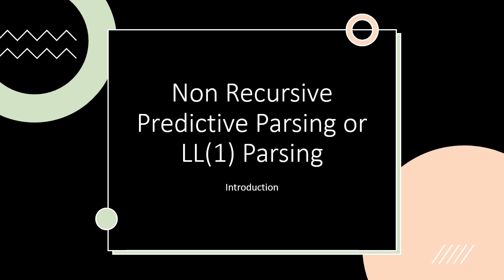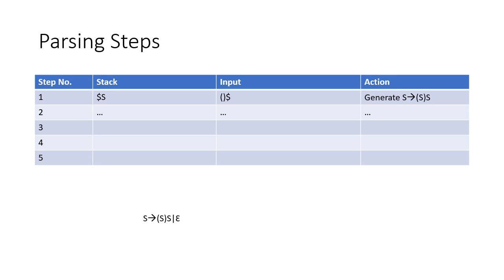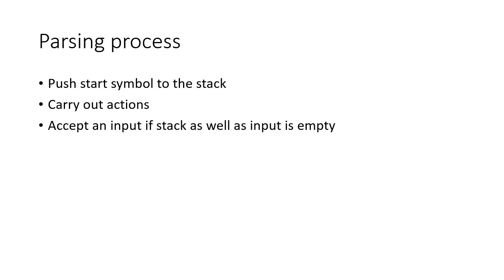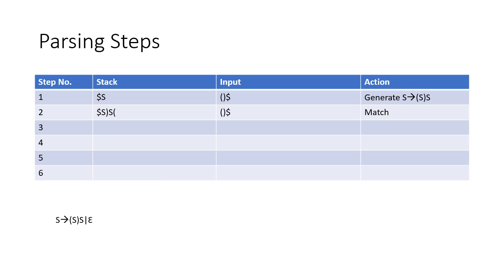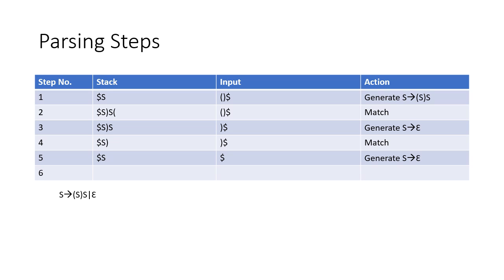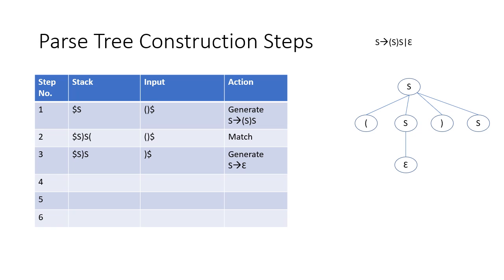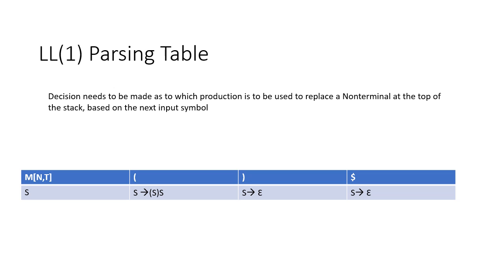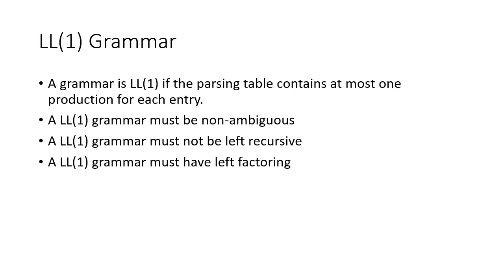LL1 Parsing - Introduction Part 1